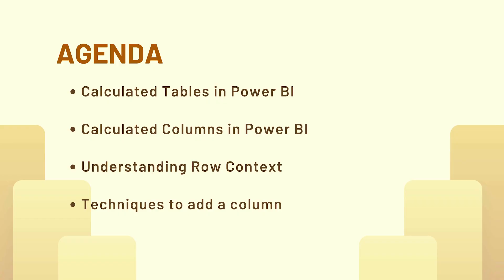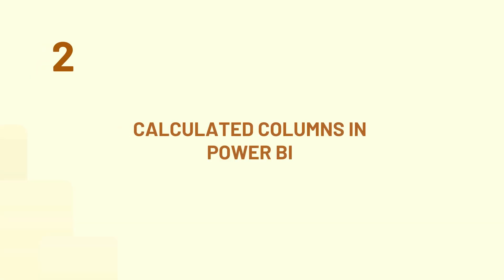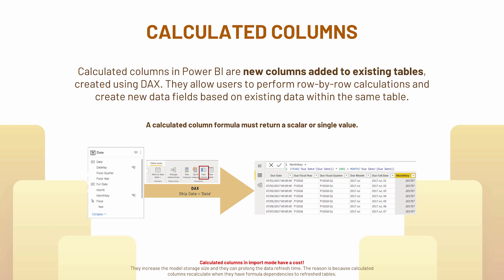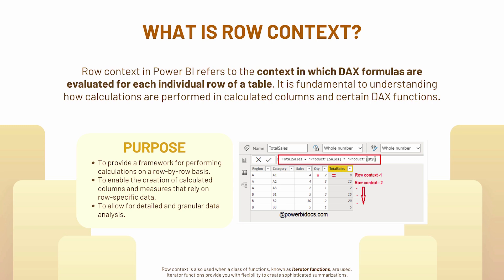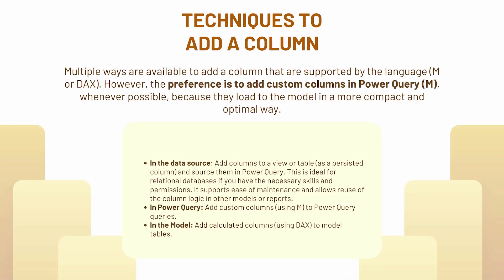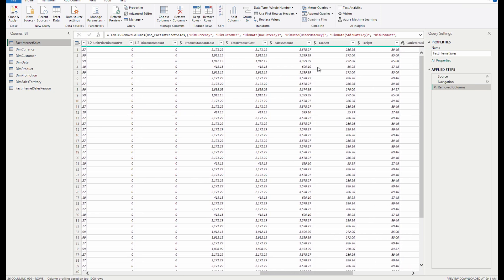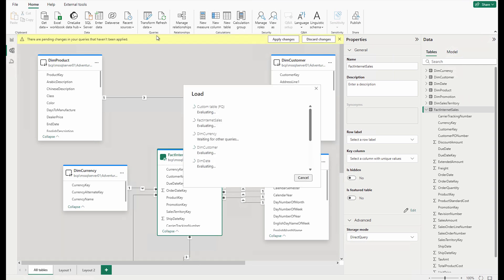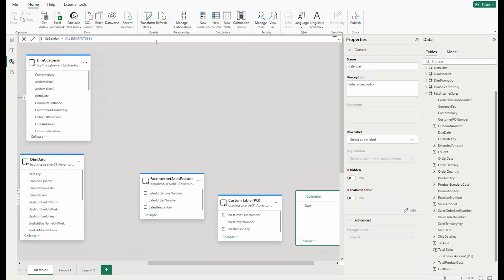How to add calculated tables and Calculated Columns in Power BI? | PL-300 Tutorial | Ep -23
By the end of this module, you will be able to add calculated tables and columns to your semantic model. You will also understand row context, which is essential for evaluating calculated column formulas. Additionally, you'll learn when to create calculated columns instead of using Power Query to add custom columns.